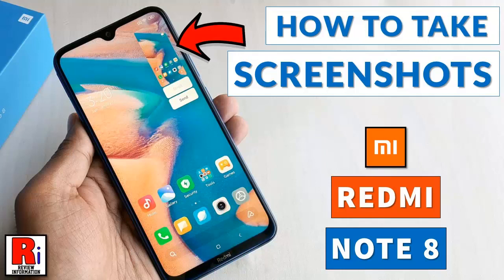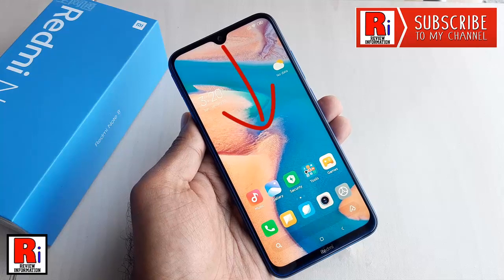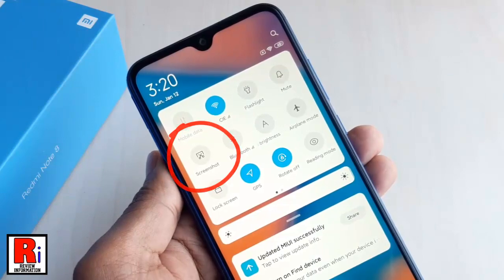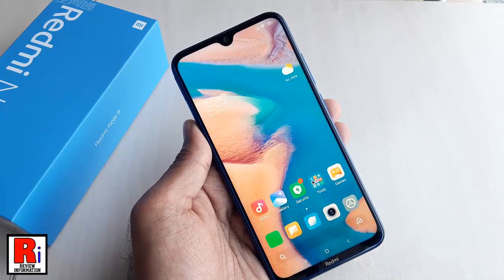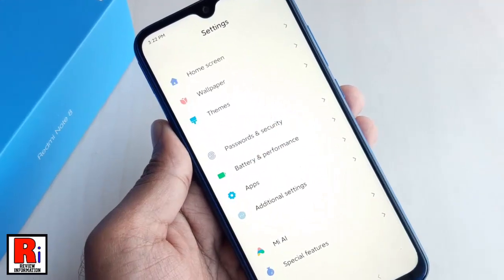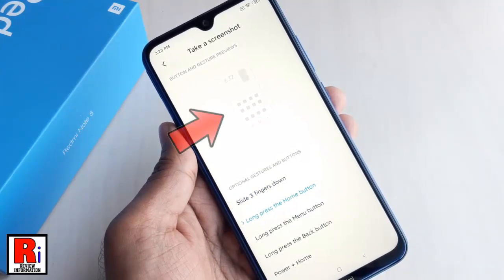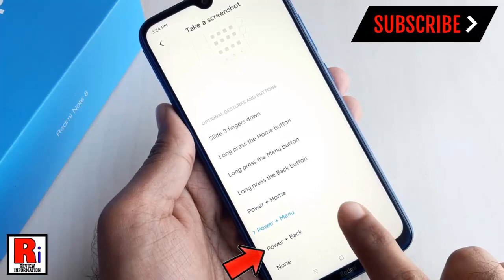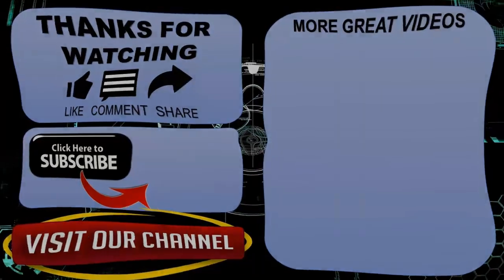How To Take Screenshots On Xiaomi Redmi Note 8 (3 Methods)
In This Video I Will Show You 3 Methods, How To Take Screenshots On Xiaomi Redmi Note 8 Smartphones.